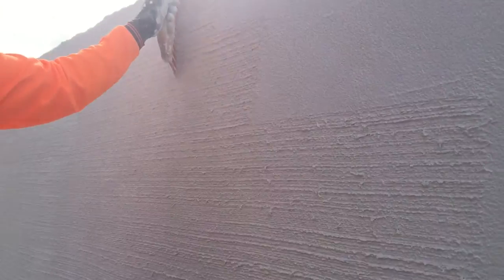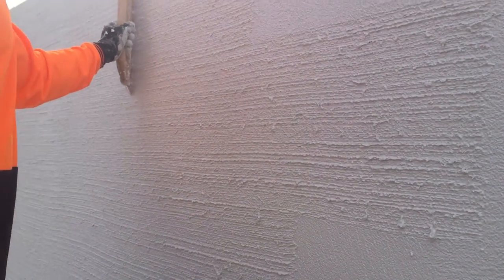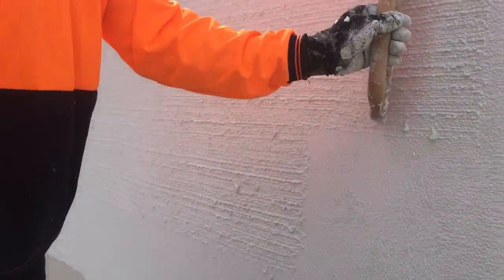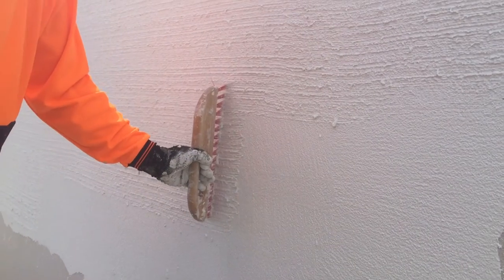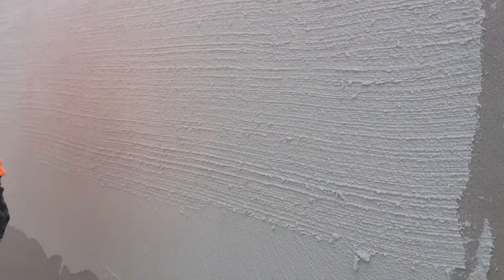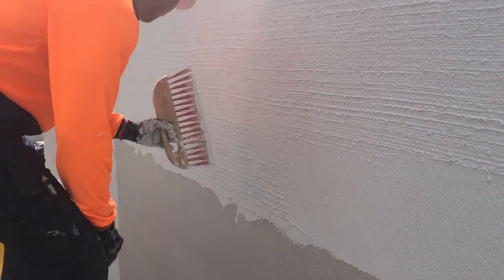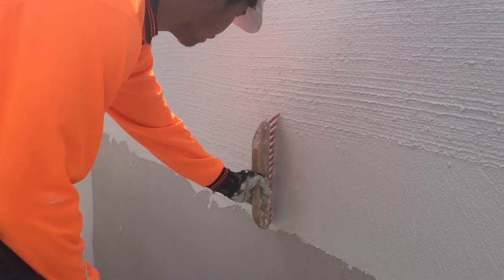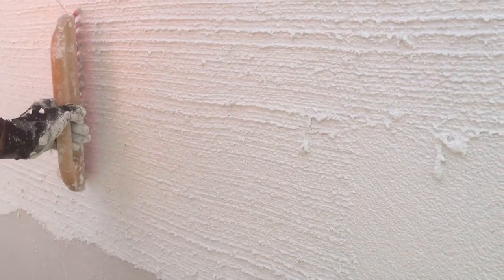Stolit K 1.5 "brushed" Finish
The Bunurong Memorial Park development: Dandenong South, Melbourne.

A great example of a Stolit K 1.5 "brushed" finish over 2500sqm of StoTherm over masonry and 700sqm of StoVentec construction  for Bunurong Memorial Park. Thanks to Hansen Yuncken and Practica MMC.